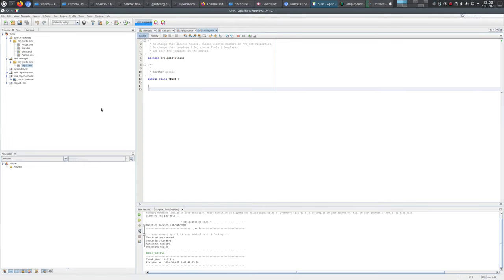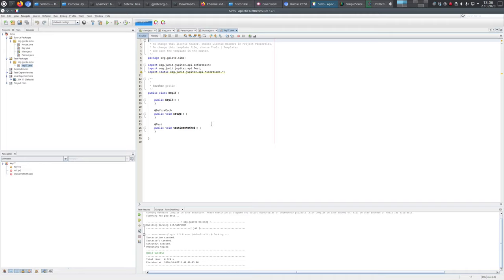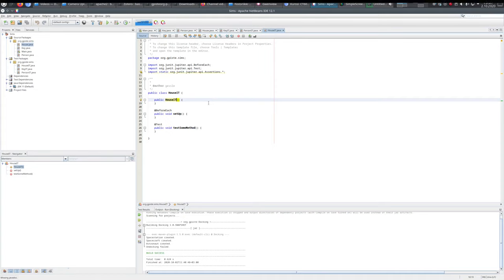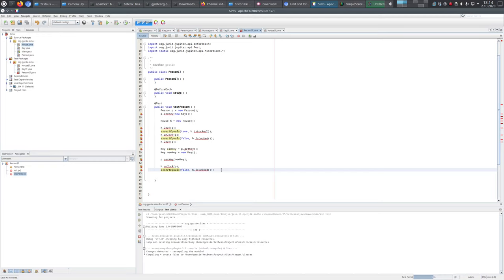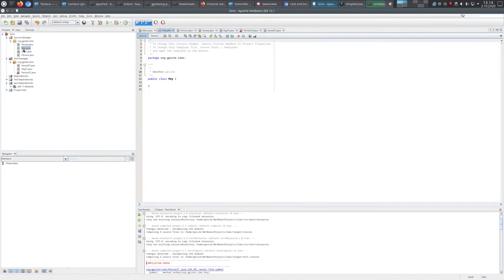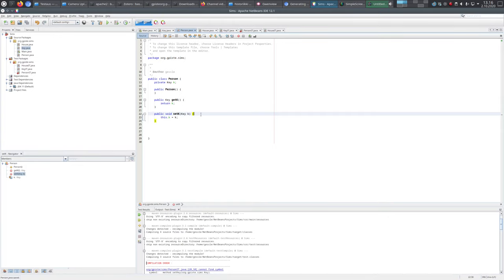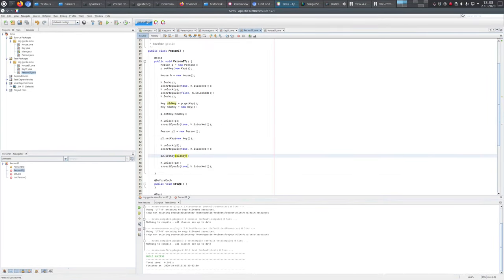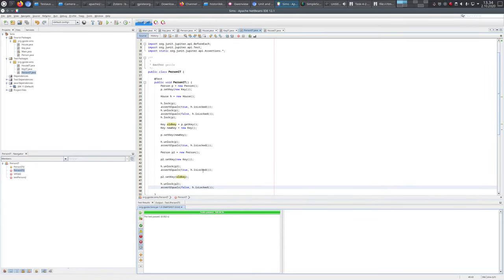Lecture 13 – Netbeans and integration testing